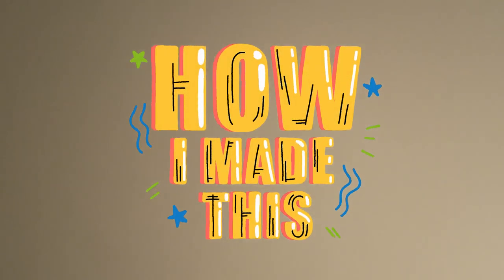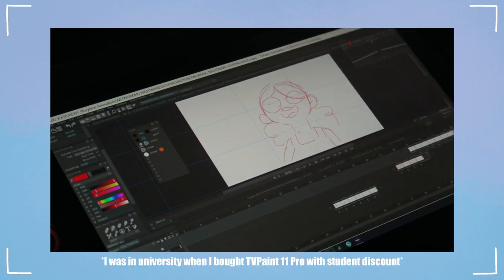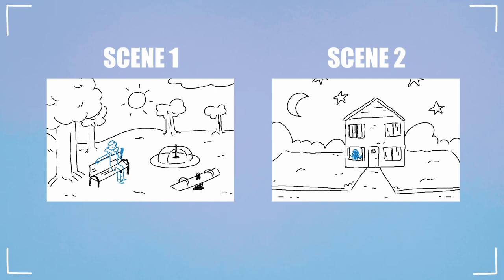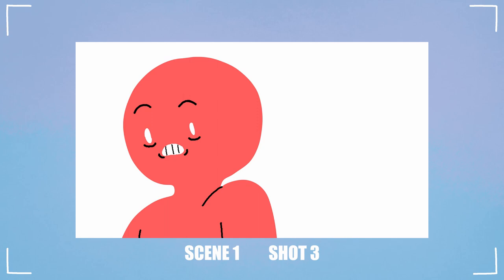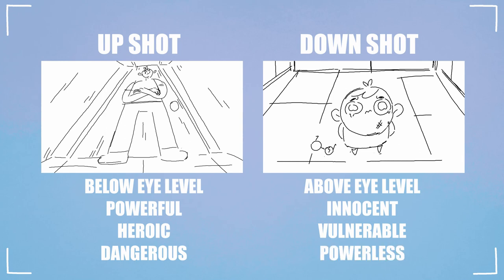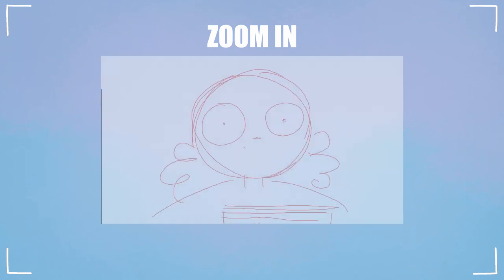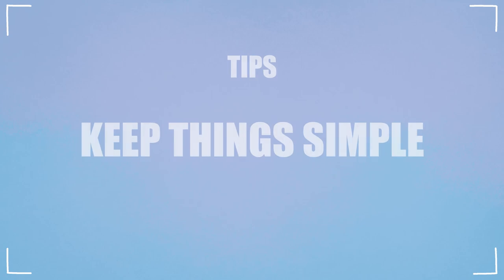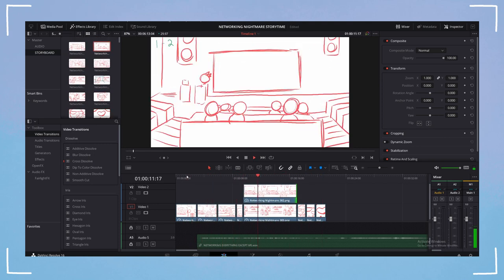STORYBOARDING A 2D ANIMATION / Favourite Shot Types, Camera Moves and Tips / HOW I MADE THIS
⚡This is my process for Storyboarding an animation! I also go over some of my favourite shot types, what they do, how I use them AND a couple of camera moves I'll be using in the animation! If you've got any questions, leave a comment ⚡

⚡TIMESTAMPS⚡
00:00 Why you should storyboard
00:21 Why I use thumbnails
00:51 My Storyboarding Process
01:24 Storyboarding Terms and Template
02:31 When to use a Long or Wide Shot
03:09 When to use an Up Shot or Down Shot
03:30 When to use a Medium Shot
03:38 When to use a Close Up
03:46 When to use an Extreme Close Up
04:01 When to use an Over the Shoulder Shot
04:10 How I add camera moves in storyboards
04:27 My Favourite Camera Moves
05:33 Tips for Creating Storyboards